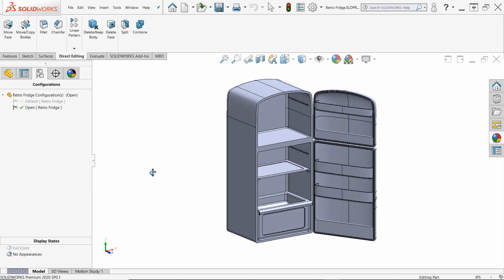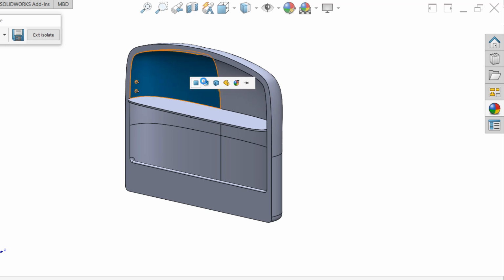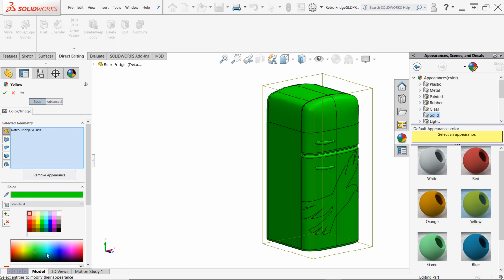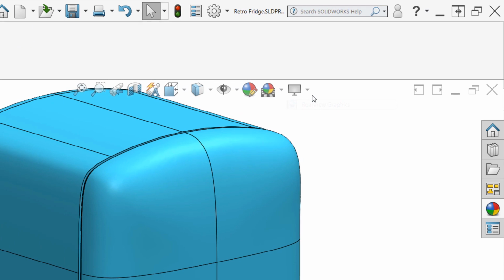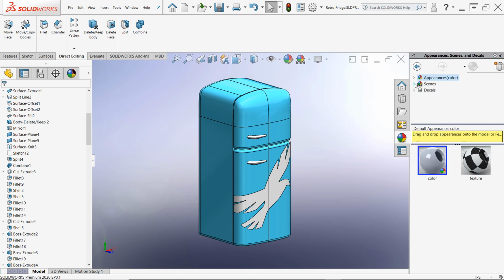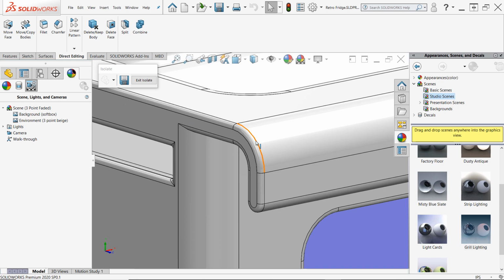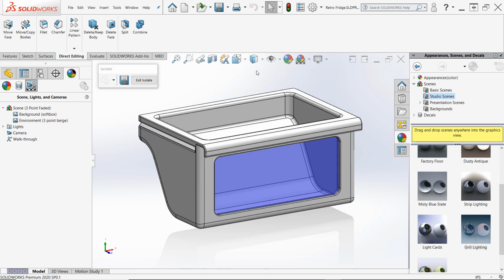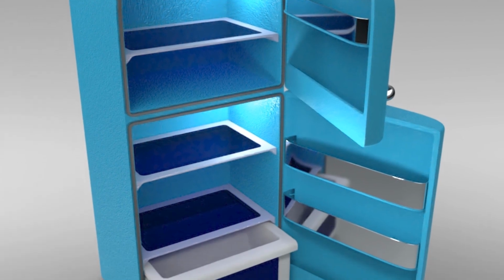SOLIDWORKS: Making Your Models Look Awesome!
In this short tutorial, we offer three simple steps to bring your SOLIDWORKS models from looking bland to brilliant and photo-ready, covering the topics of: Appearances, RealView, Scenes, and SOLIDWORKS Visualize.

Timestamps:
0:57 - Appearances
2:41 - RealView
3:16 - Scenes
4:13 - Tangent Edges
5:23 - Photo Rendering with Visualize